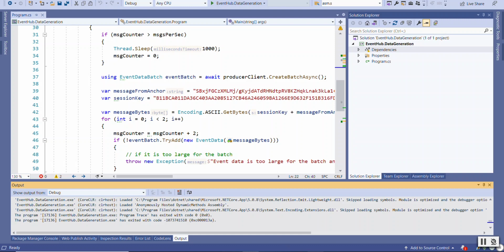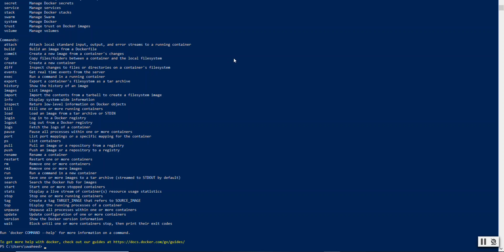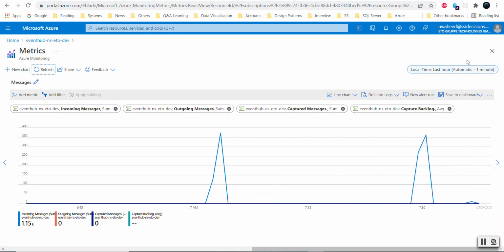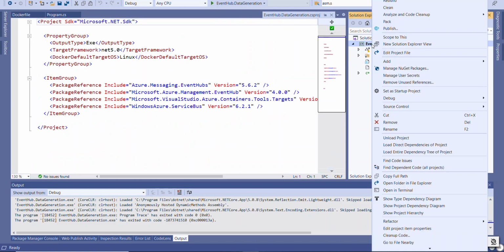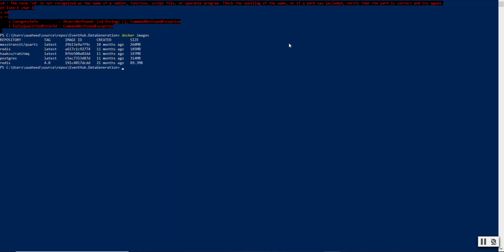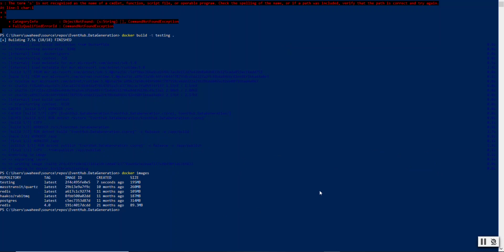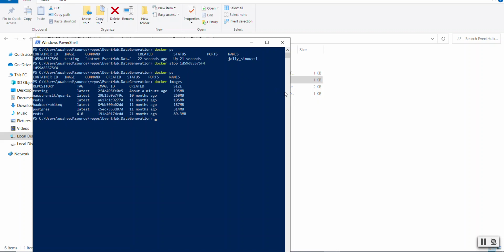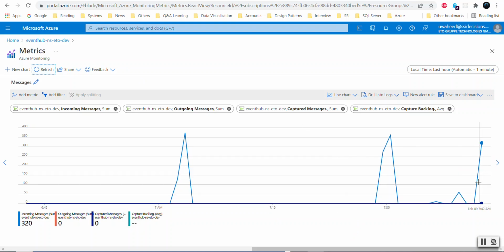Run .NET Application in Docker Container | Building .Net Application Docker Container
In this video, we will see how to run the dot net console application in a Docker container.